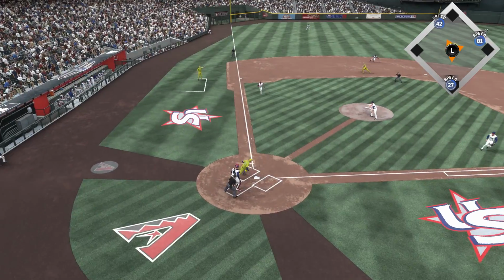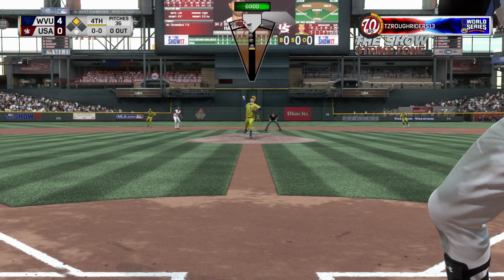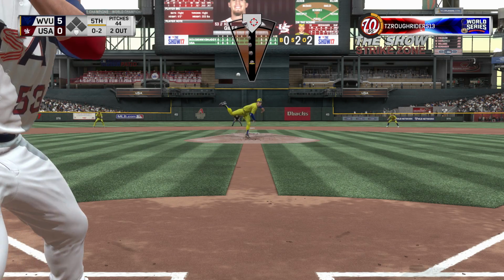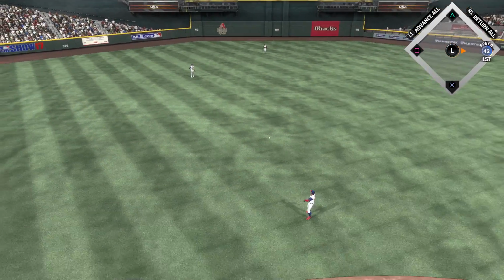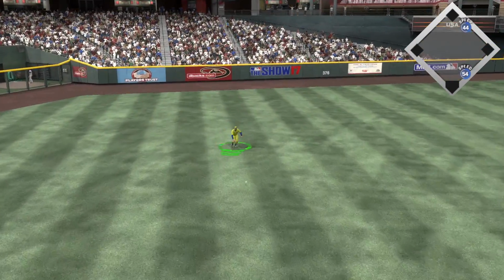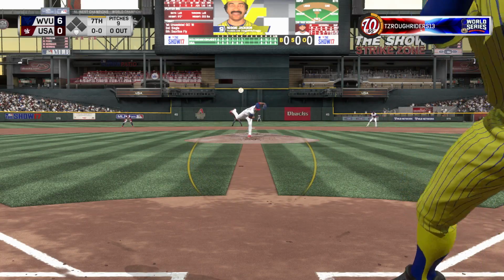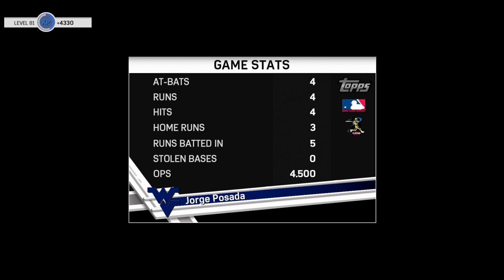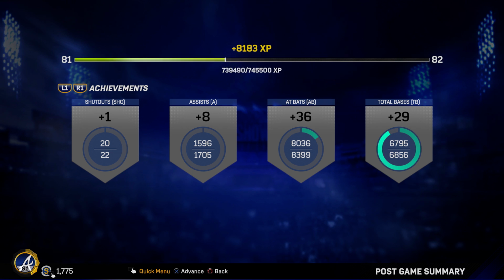MLB The Show 17 - Ranked Seasons - Episode 18 - Breakout Hershiser Debut!! - Diamond Dynasty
I really appreciate all the support lately.  I love you all!!!